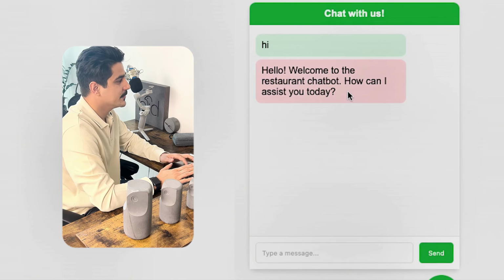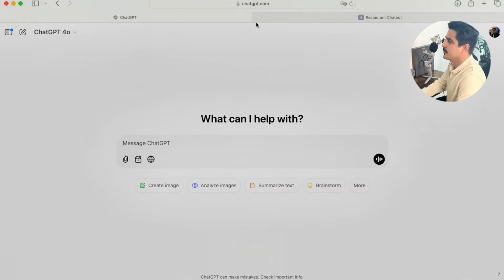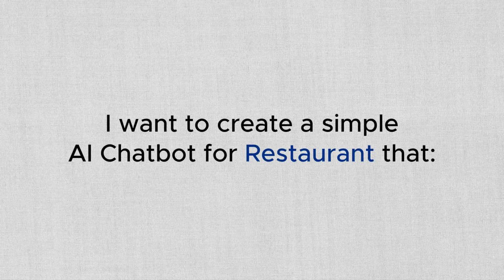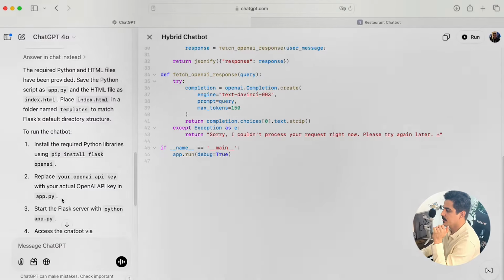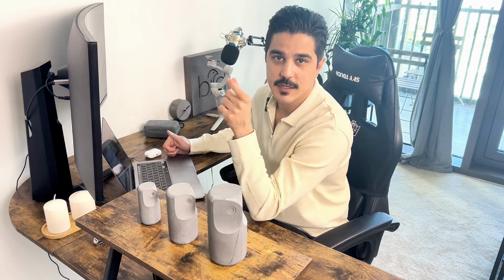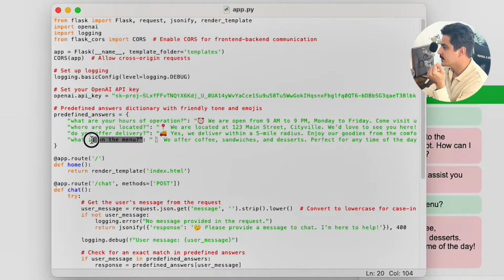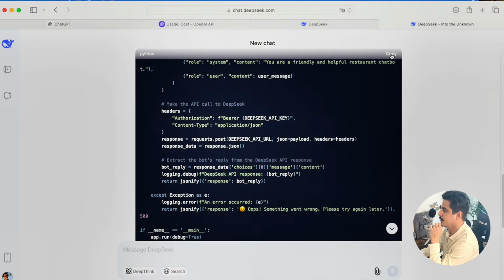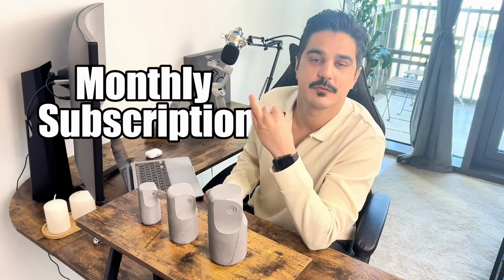How to Build AI Chatbots Using DeepSeek and ChatGPT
In this video, I’ll show you how to build powerful AI chatbots using DeepSeek and ChatGPT!

Whether you’re a beginner or an experienced developer, this step-by-step guide will walk you through creating a chatbot that can understand, respond, and adapt to user interactions seamlessly. 🌐💬

Discover:

* What DeepSeek is and how it enhances chatbot functionality.
* How to integrate ChatGPT to create human-like conversations.
* Practical tips for designing, deploying, and scaling your chatbot.
* Real-world applications for businesses, customer support, and beyond.

By the end of this tutorial, you’ll have the tools to build your own AI chatbot with ease. Don’t miss out on this chance to explore the future of AI-driven communication!